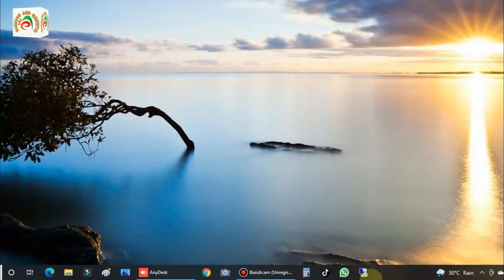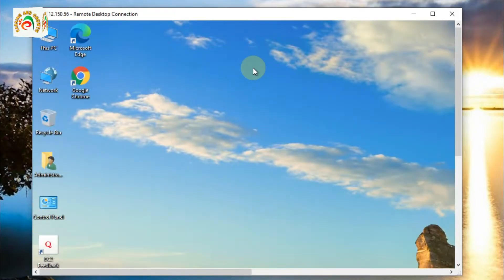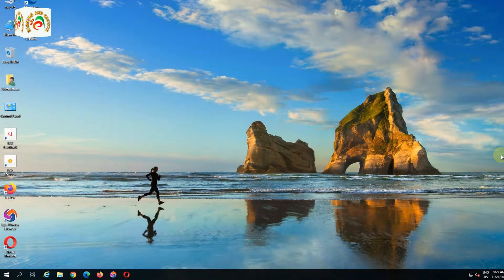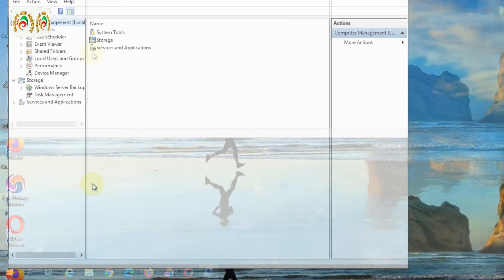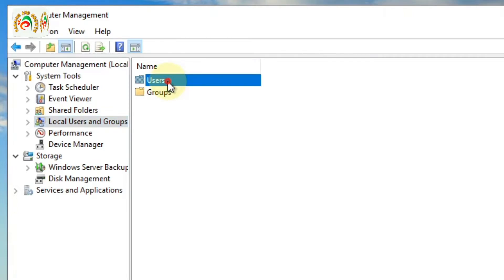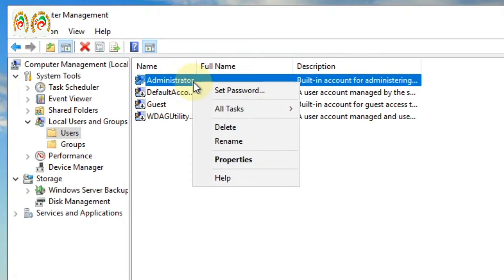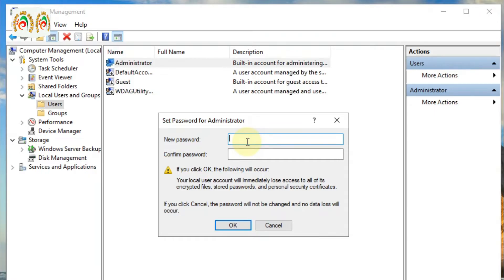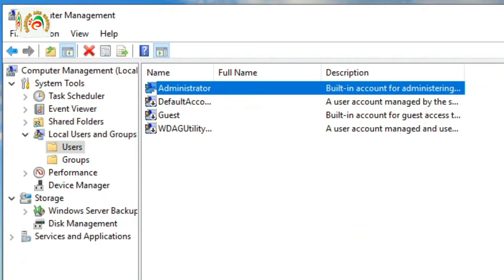How To Change Remote Desktop RDP Server Password 2023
This Video Earning and Growth Providing You How to change Windows/RDP passwords.
Start menu-
computer management-
local users and groups-
users-Administrator-
Right-click on administrator-
Set password.

Like ____🌷Share_____💞Comment

عزیز ناظرین
شکریہ